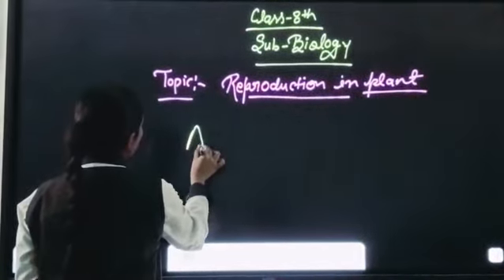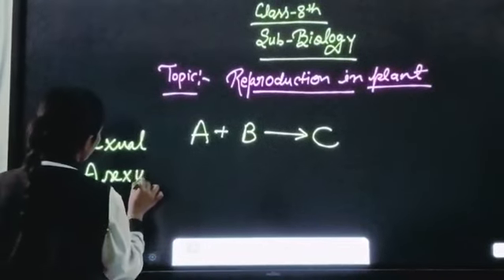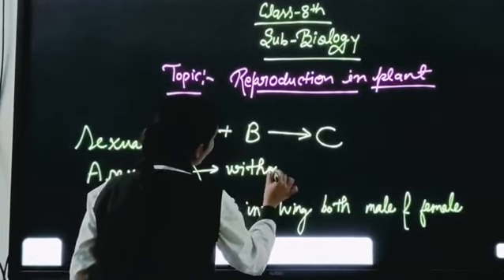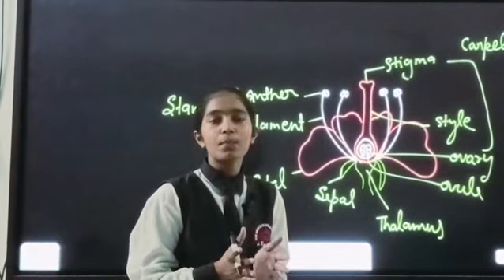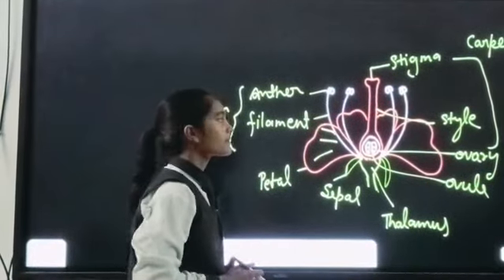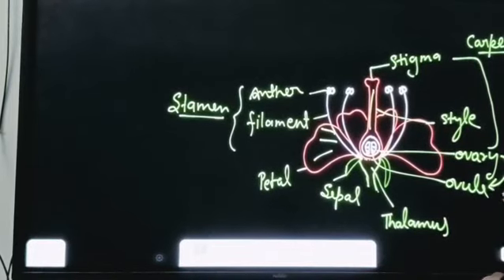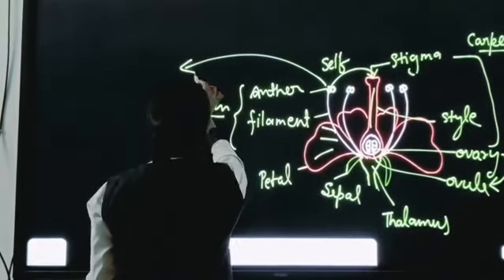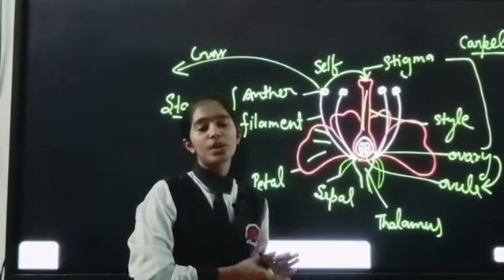Biology class 8